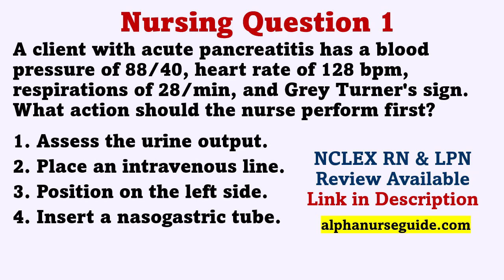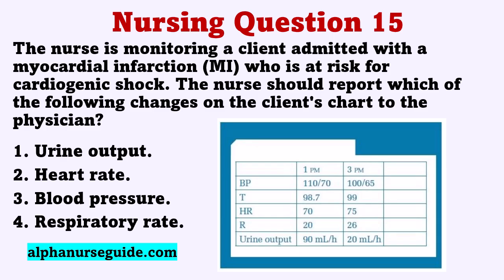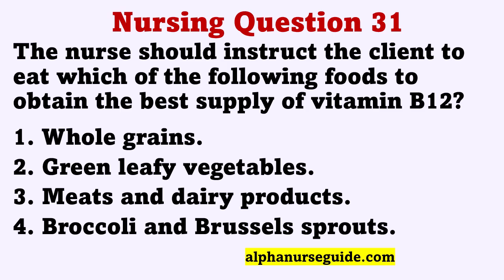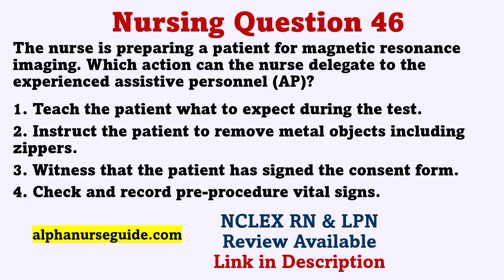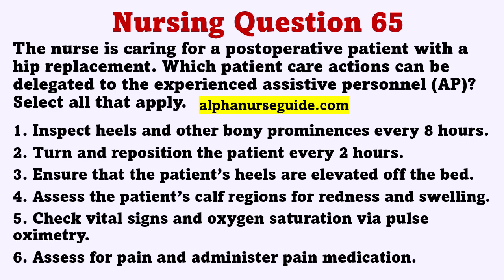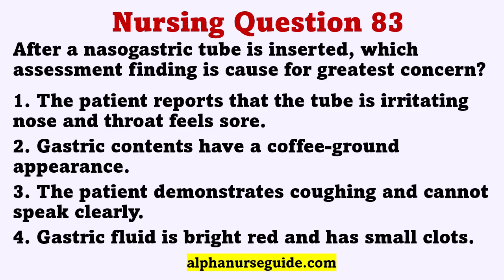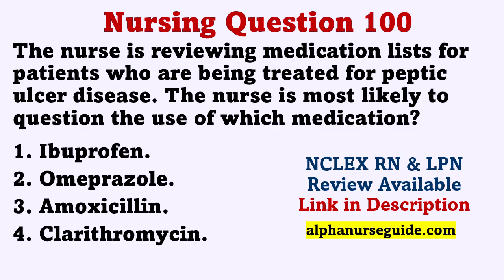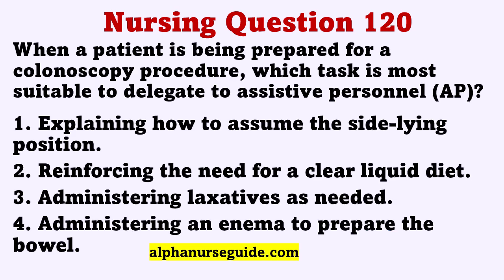120 NCLEX RN Questions and Answers with Rationales | NCLEX RN Review